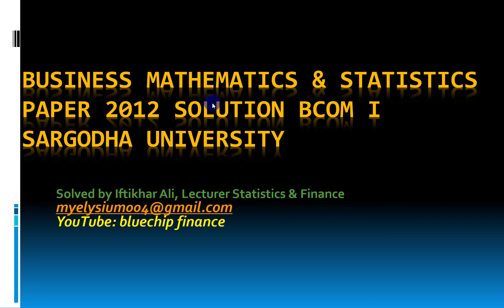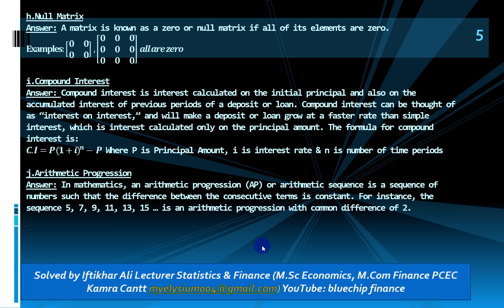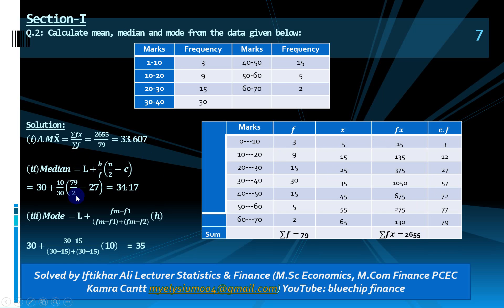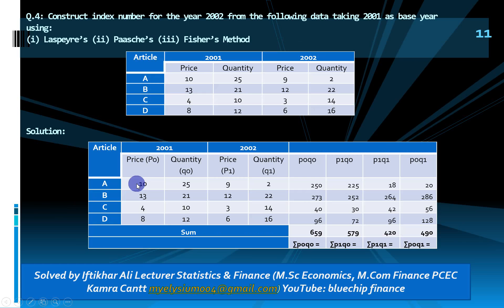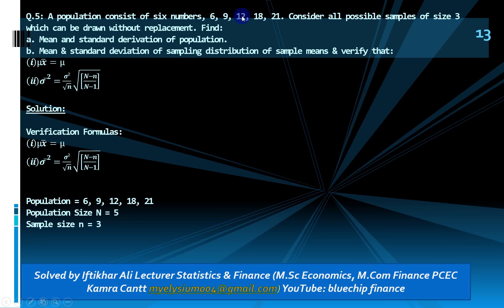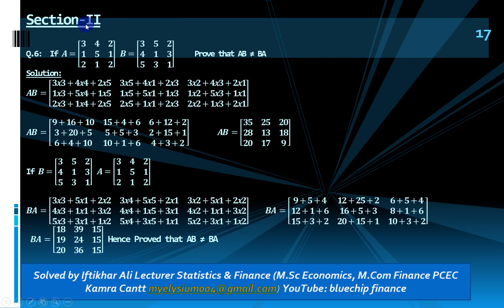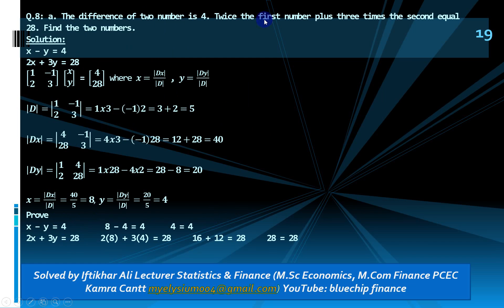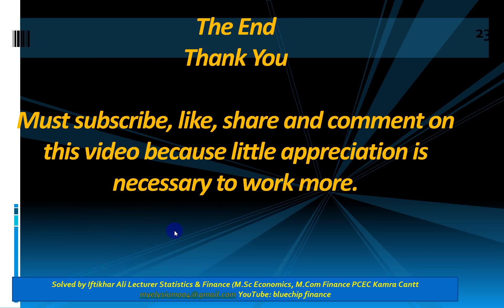Business Math & Stat Solved Paper 2012 UOS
In this videos you will learn to solve the paper of Business Math & Stat 2012 BCOM  I Sargodha University. Concepts of Business Math&Stat like averages,dispersion,correlation,regression,sampling,chi-square,probability,matrix, annuity & many other are discussed in this paper. Stay touched for more papers and learning videos of Statistics,Accounting,Business,Finance,Economics,Research Methodology,Corporate & Financial Management, Investment & Portfolio Management from O&A Level ICOM BCOM MCOM MBA